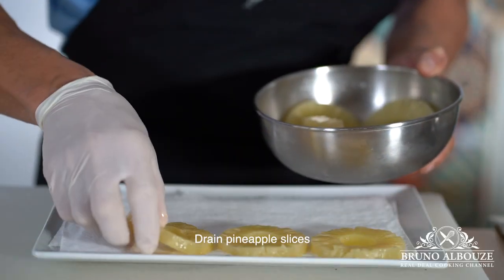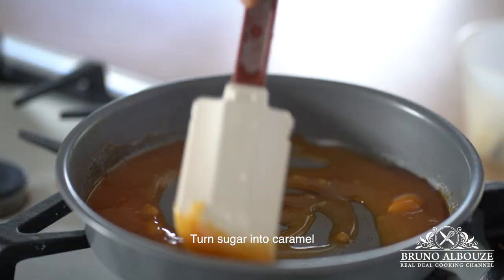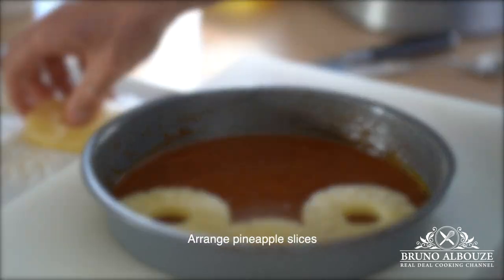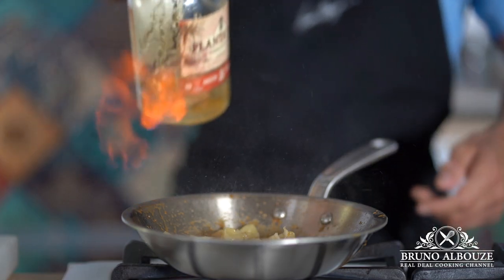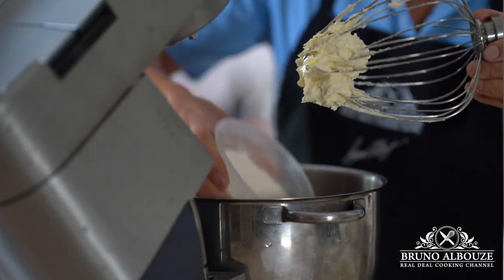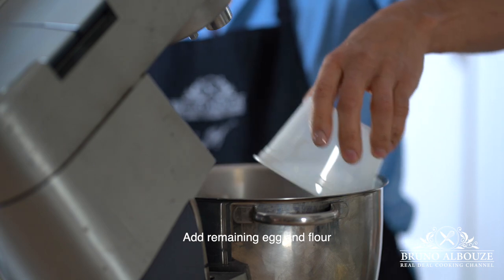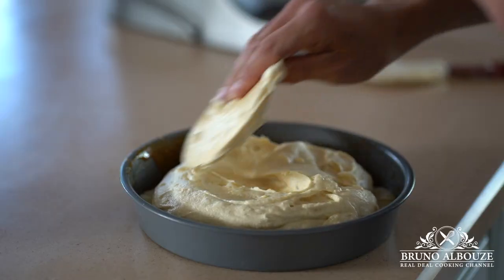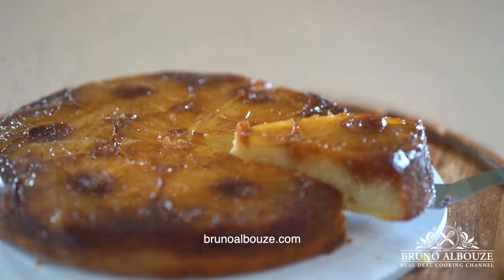Pineapple Upside-Down Cake – Bruno Albouze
The secret to making the perfectly moist and tasty pineapple upside-down cake is to follow the tarte Tatin making process. Here is my grandma's best pineapple cake recipe.

🇫🇷 Pour avoir cette recette de gâteau a l'ananas en Français, allez sur mon site internet.
Recipe:
1 can pineapple slices (300g/10 each)
30g dark rum.
Caramel-Butter-Mixture
150g white sugar
5g vanilla bean
60g butter
15g lemon juice.

Batter:
120g butter
100g white sugar
100g eggs (2)
5g vanilla extract
1g salt
180g all-purpose flour
5g baking powder
70g milk
70g heavy cream.